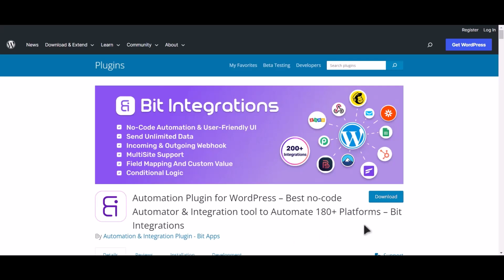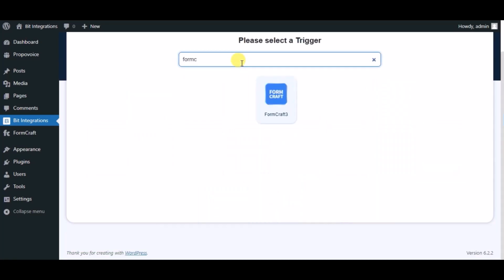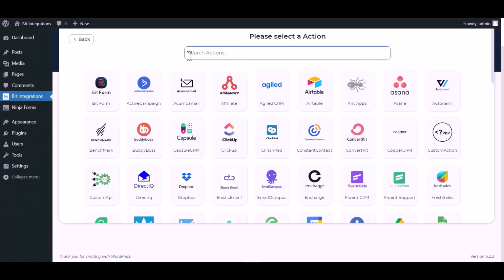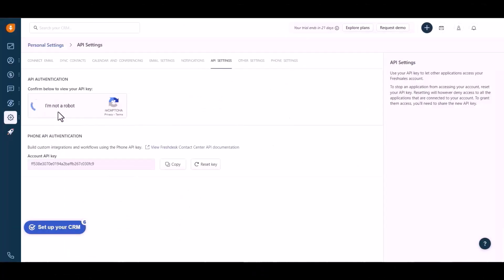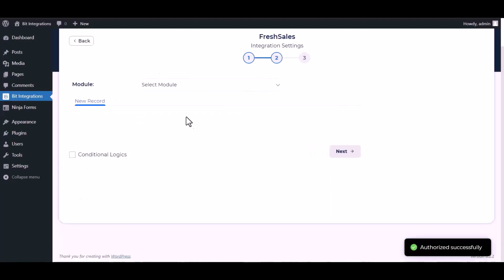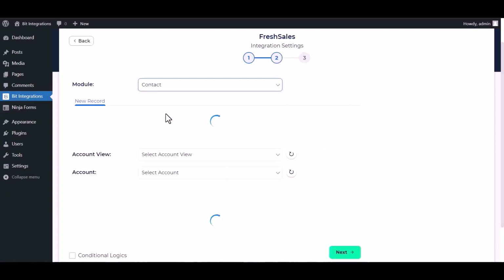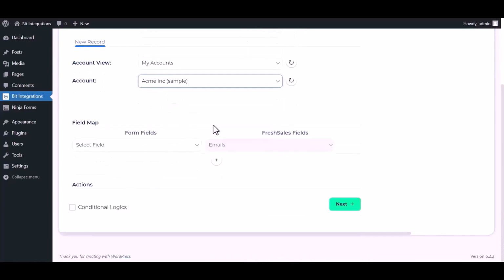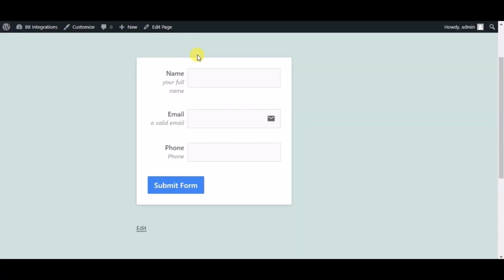(Free) Integrating FormCraft with Freshsales | Step-by-Step Tutorial | Bit Integrations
🚀 Welcome to our latest tutorial where we'll guide you through the process of integrating FormCraft with Freshsales using the Bit Integrations WordPress plugin. If you're looking to optimize your lead management and customer relationship strategies, you're in the right place!

🌟 Freshsales is a robust CRM (Customer Relationship Management) platform designed to help businesses effectively manage leads and enhance customer relationships. In this video, we'll show you how to seamlessly connect FormCraft and Freshsales, empowering you to automate data flow effortlessly.

Key Highlights:
✅ Step-by-step tutorial for integrating FormCraft with Freshsales using the Bit Integrations WordPress plugin.
✅ Elevate your lead management with the power of seamless data synchronization between FormCraft and Freshsales.

Whether you're a business owner, marketer, or CRM enthusiast, this integration offers you the opportunity to harmonize FormCraft with Freshsales effortlessly. Watch the video now to enhance your lead management and CRM capabilities!